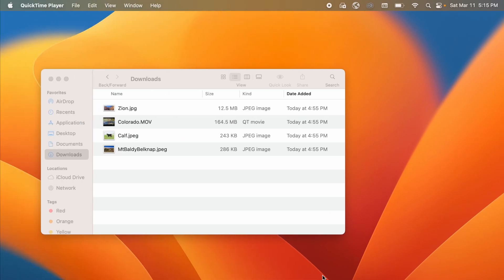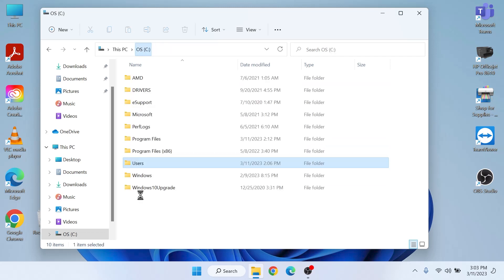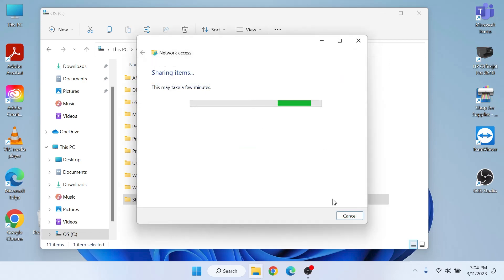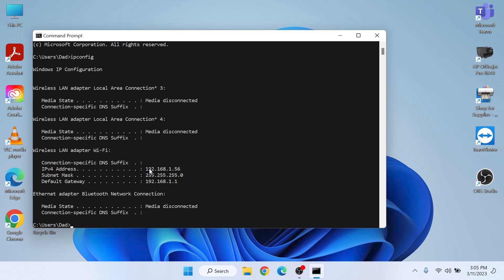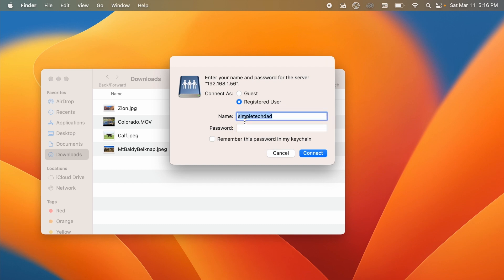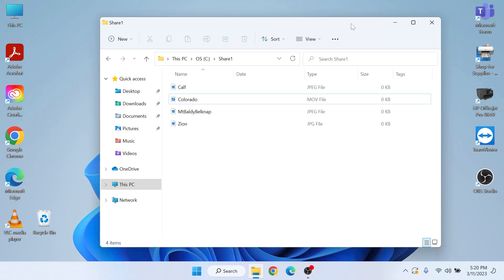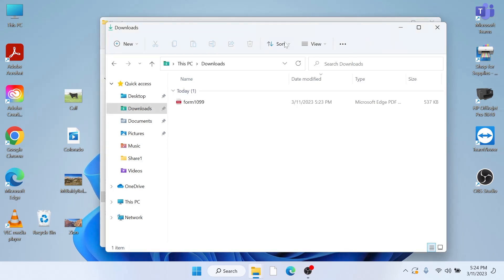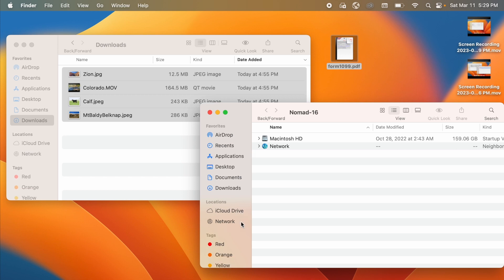Share files from your Mac to a Windows PC Fast - Wireless or Wired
Connect an Apple Macintosh to a Windows 11 or Windows 10 PC over a WiFi or wired Ethernet network to share or transfer files fast and easy.

0:00 - Intro
0:10 - Files on the Mac
0:22 - Creating shared folder
2:14 - Connecting the Mac to Windows
3:54 - Transferring files

Animation by
Free Stock Footage by Videezy.com